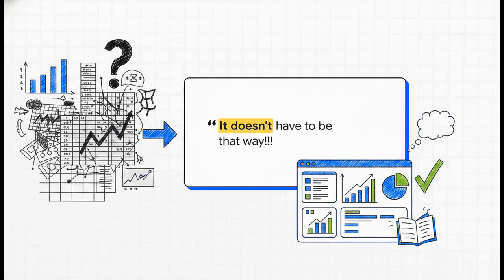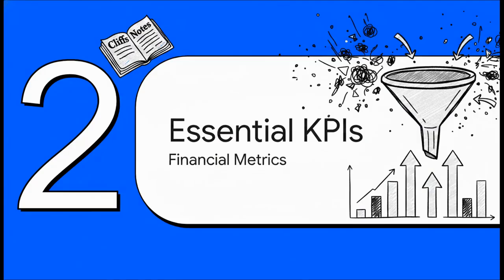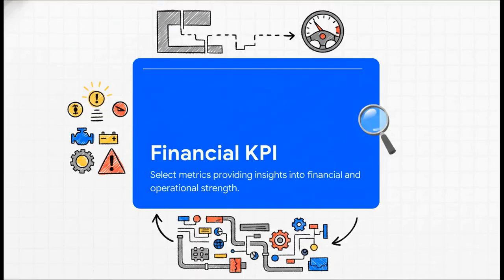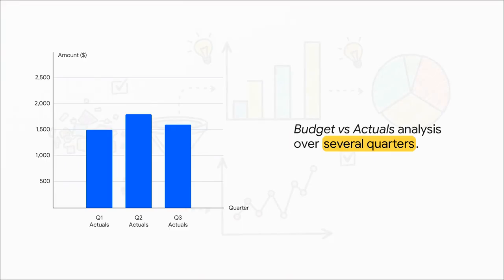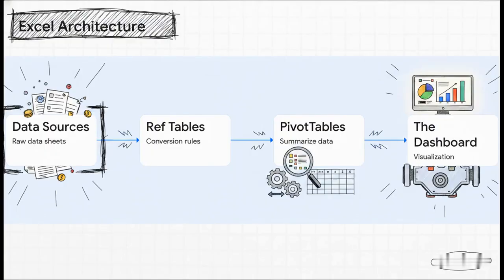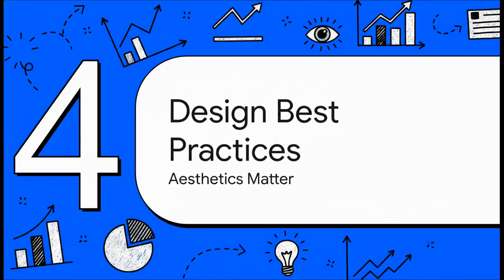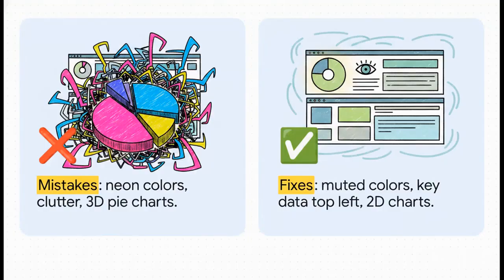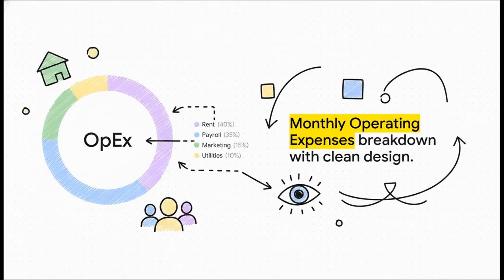Results Oriented & Clear | From Data Chaos to Clarity | How to Build High Impact Business Dashboards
Are you spending more time manually updating broken spreadsheets and chasing down erratic figures than you are actually making business strategic decisions? It’s time to stop the spreadsheet madness. Welcome to From Data Chaos to Clarity.

In this video, we break down the definitive framework for rescuing your business from the "Data Overload" problem. Whether you are an analyst, team lead, or founder, you will learn how to filter out background noise, isolate the essential financial KPIs that actually matter, and deploy dynamic dashboards built on proven visual design best practices.

Timestamps
00:00 - Video Introduction: From Data Chaos to Clarity
00:33 - The Problem: The Burden of Excel Reports
01:01 - Road Map Overview
01:18 - Part 1: The Data Overload Problem
01:51 - Part 2: Essential Financial KPIs
03:00 - Part 3: The Power of Dashboards
04:00 - Part 4: Dashboard Design Best Practices
05:17 - Part 5: Creating Dynamic Dashboards
06:31 - Conclusion and Summary

Take the Clarity Challenge: Take a look at your company's primary analytics sheet tomorrow morning. Does it instantly tell you what action to take, or is it a wall of confusing data chaos? Let me know your biggest dashboard design headaches or questions in the comments below!